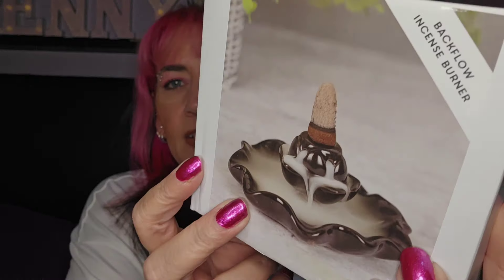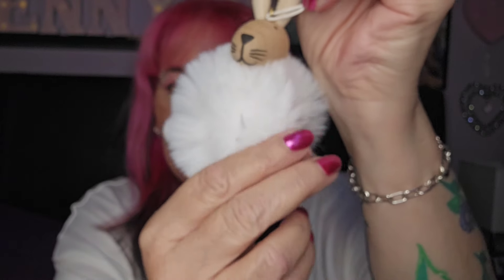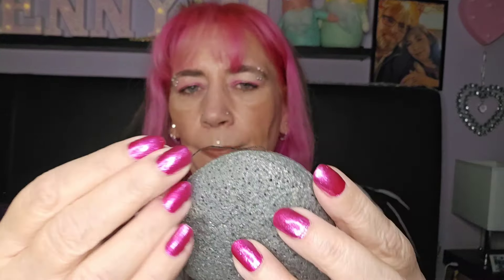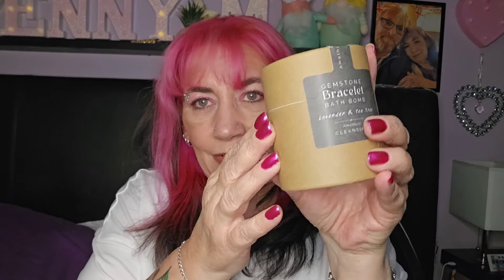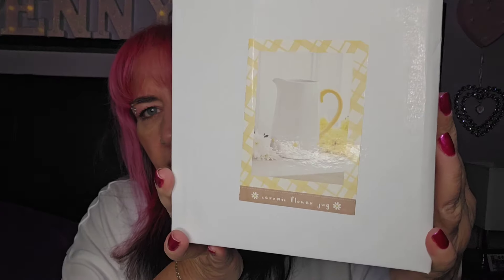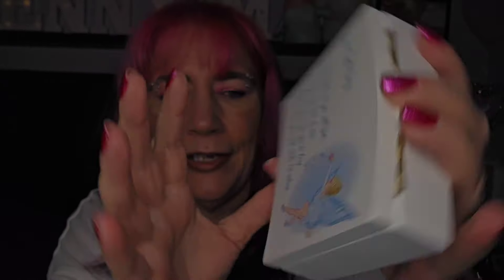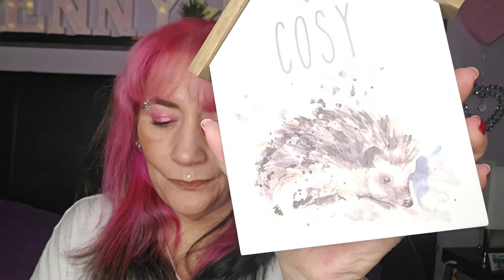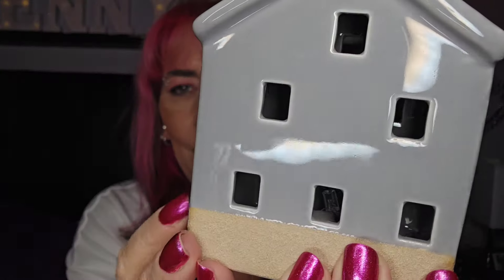Tiktok Home mystery box £22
Tiktok mystery box Homeware edition

Irresistible Me

Code. IM-PENNY

Beauty crop

Cider refer a friend code

Got a feeling? Cider's got a look for it.

Glossybox

Oulac Cosmetics

PENNYM

Irresistible Me